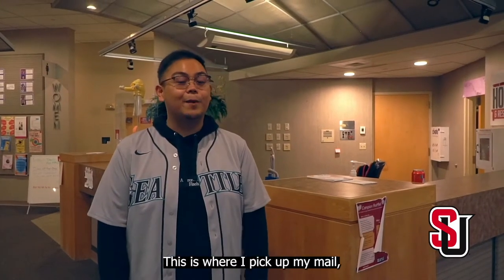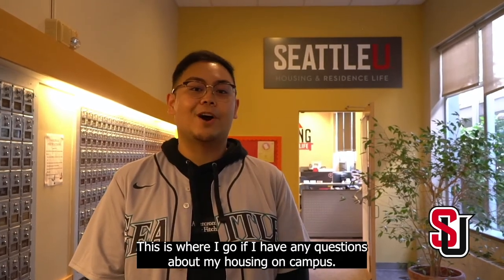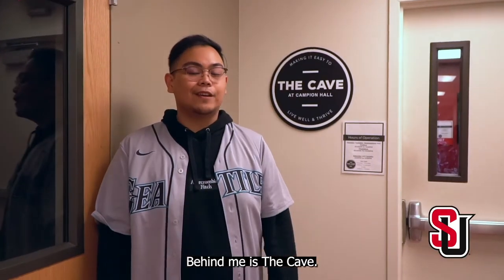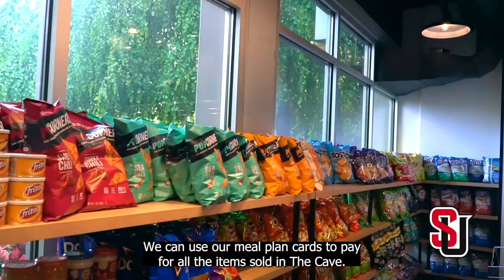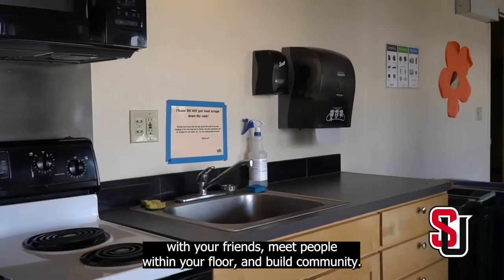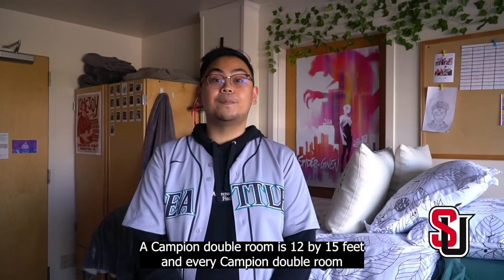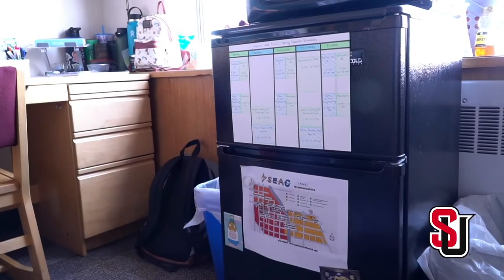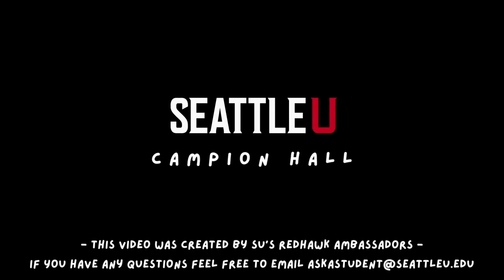Seattle U Campion Hall Tour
Join our students as they walk through Campion Hall. Campion is on the south side of campus, across the street from the Lemieux Library and next to the Archbishop Murphy Apartments. This 12-story building houses approximately 650 residents who enjoy beautiful views of Seattle, Elliott Bay, and the Olympic or Cascade mountain ranges from its 12th floor study lounge and computer lab. All floors have lounges as well as a kitchenette. Rooms contain modular furniture and micro-fridges (combination microwave/mini-fridge).  An ecumenical chapel and multi-faith prayer room are located off the main lobby. “The Cave,” a convenience store, is in the building’s lower level and provides a wide range of products from soap and toothpaste, to sandwiches, beverages and snacks.